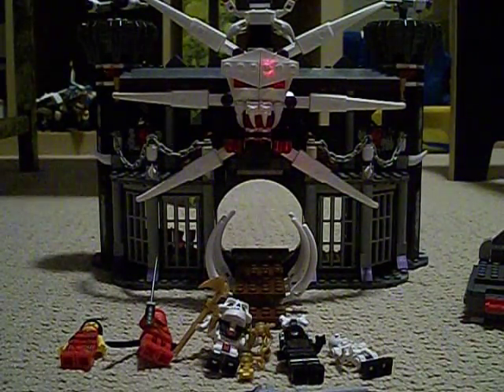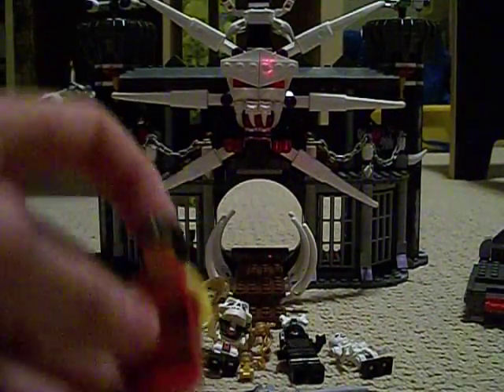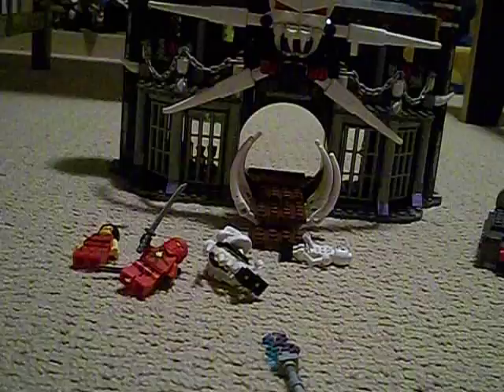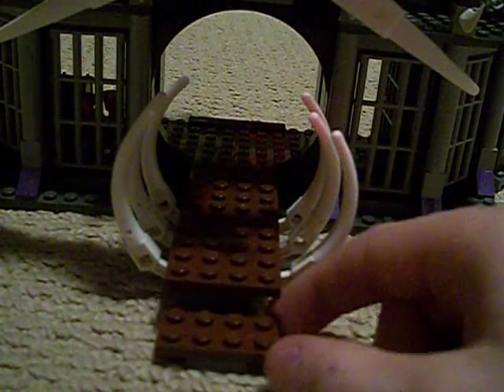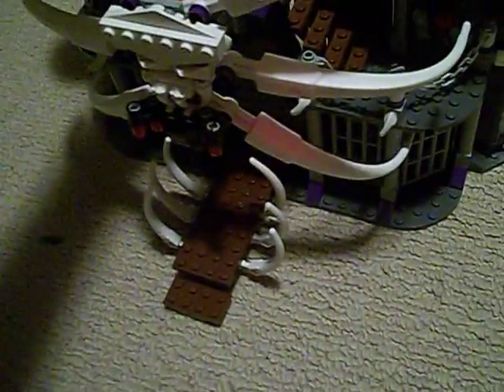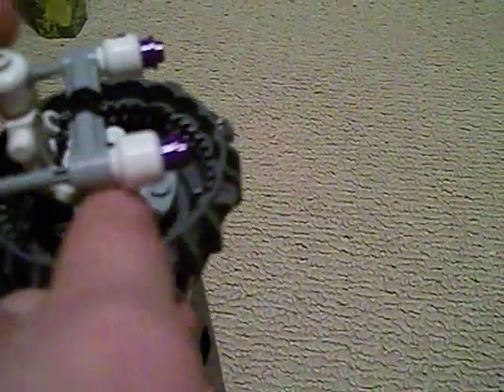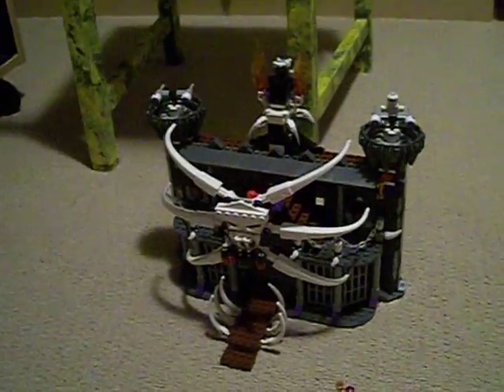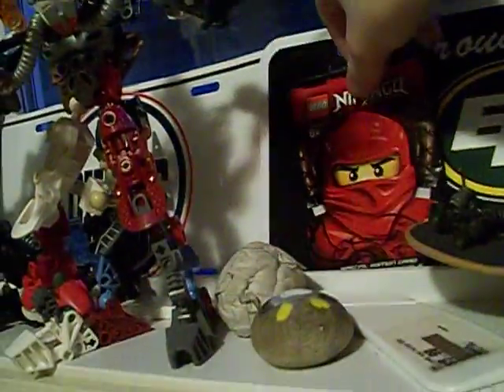Lego Garmadons Dark Fortress Review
hey guys new review!